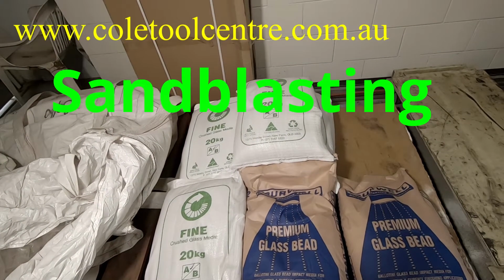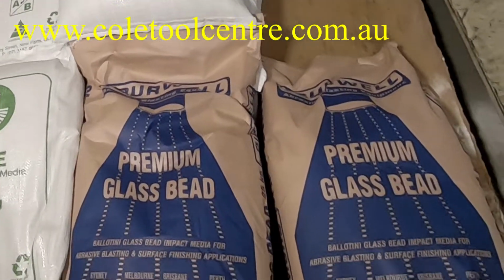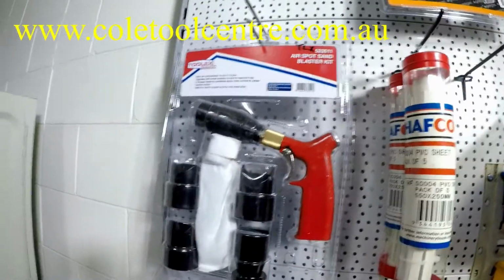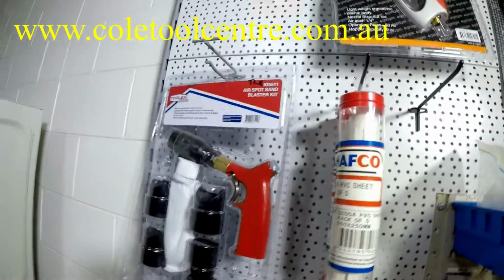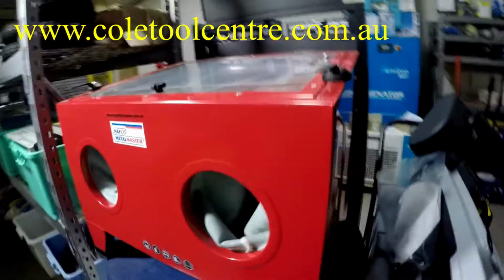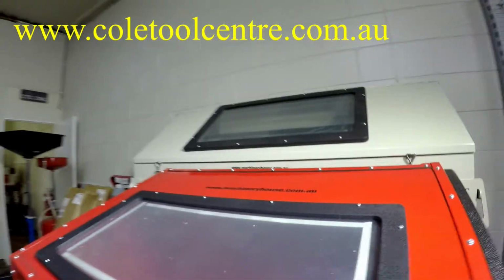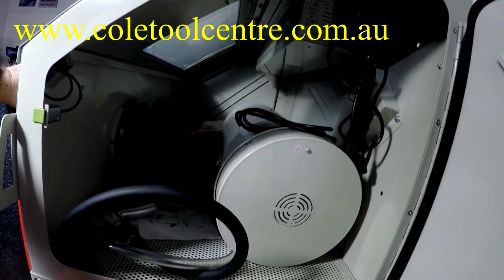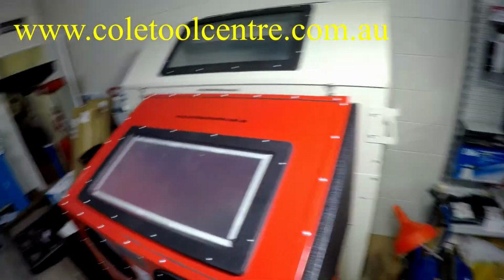Sandblasting Information for Beginners and experts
Tips on differant Sandblasting Tools and Equipment, Basic common Blasting media, air consumption and other option for removing Rust, scale and paint.